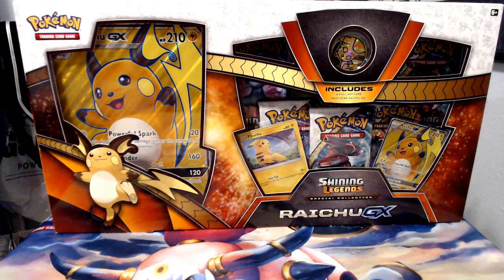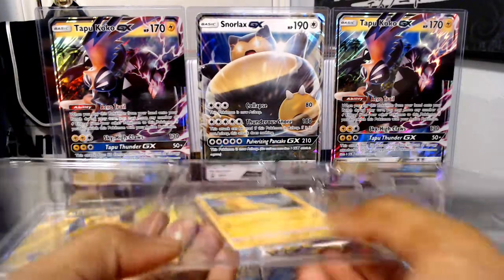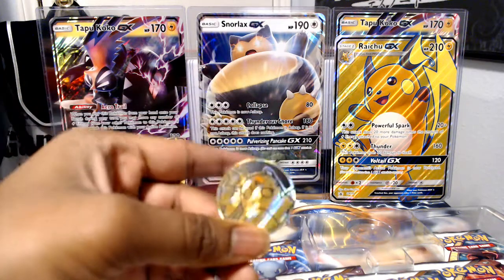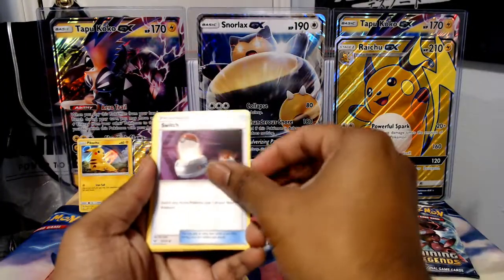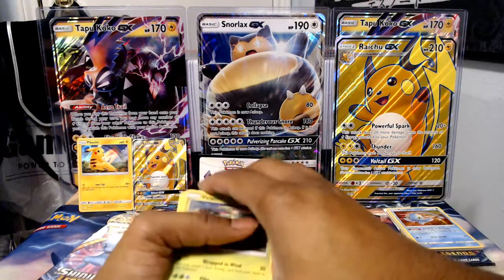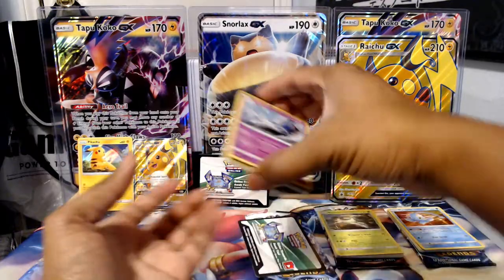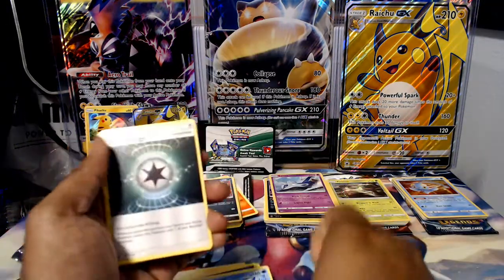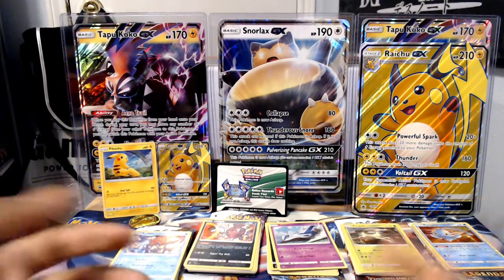Raichu GX box opening!! Shout outs!!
Opening up shining legends Raichu GX box!
And yes I top loaded my jumbo!
Check him out here!